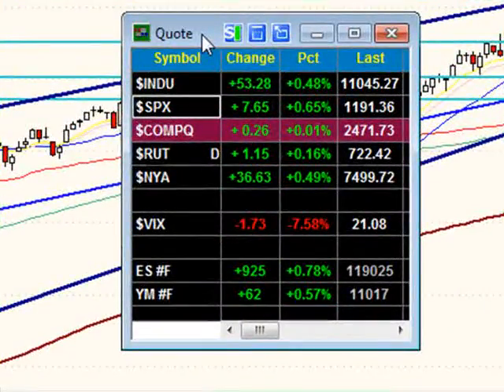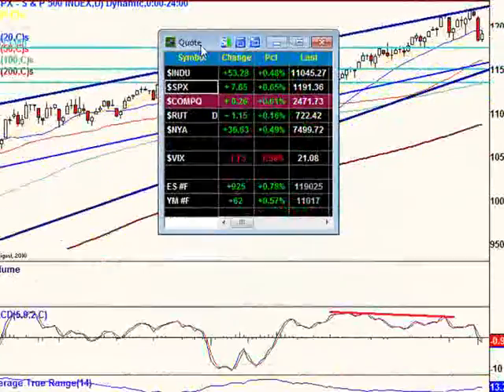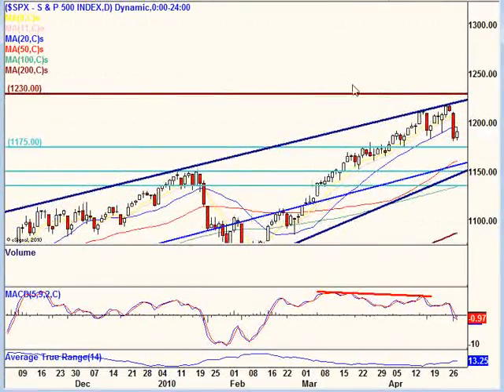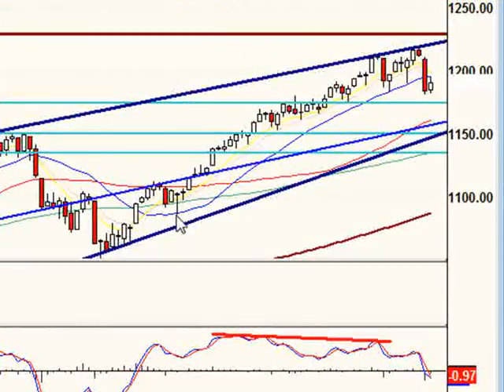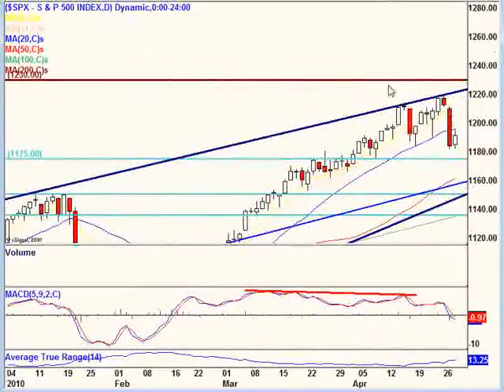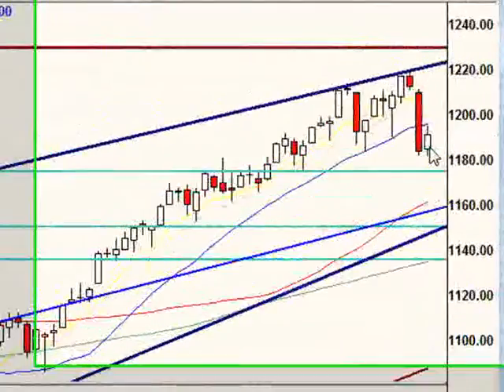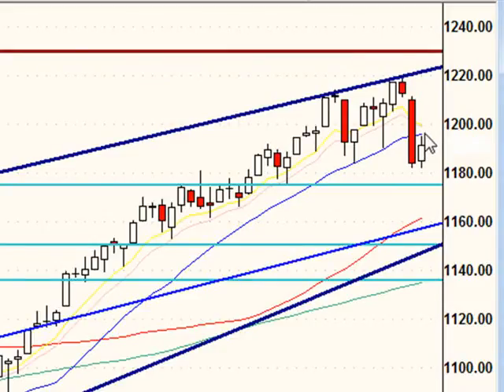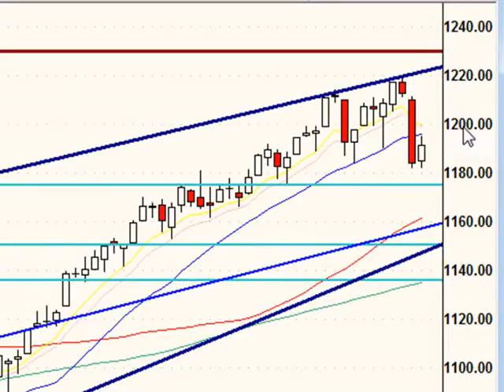April 28, 10 Stock Market Technical Analysis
Wall Street goes bullish the day after the worst day in almost three months.  S&P Downgrades Spain.

    * $VIX Down Over 7%
    * Basic Material Stocks up 1%
    * Dow Above 11000